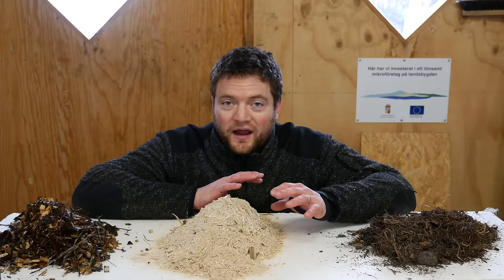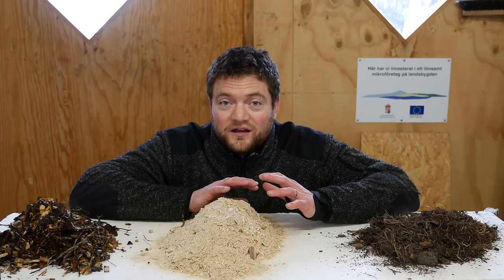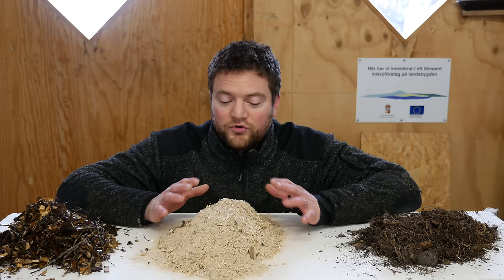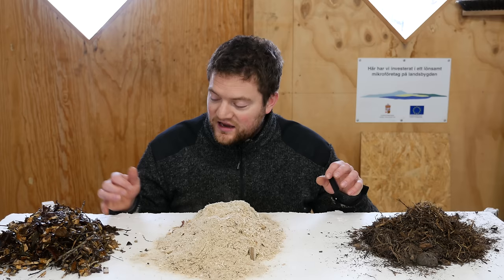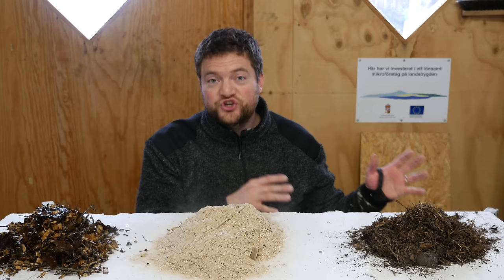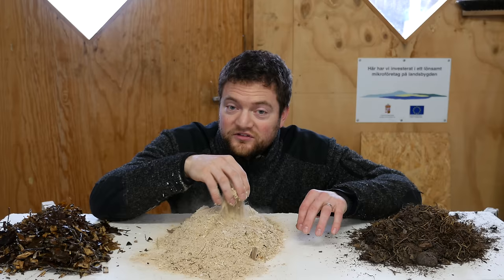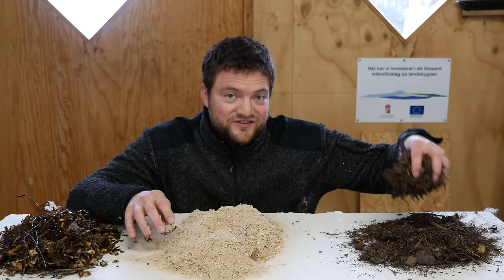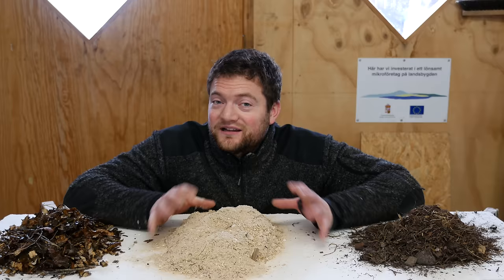Fatal Wood Chip Gardening Mistakes Beginners Are Making - Back To Eden Gardening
This video would have helped me so much when I started out with Back To Eden gardening.

Poultry Equipment